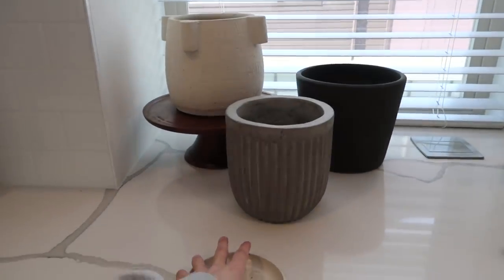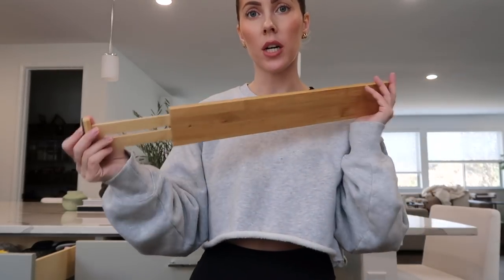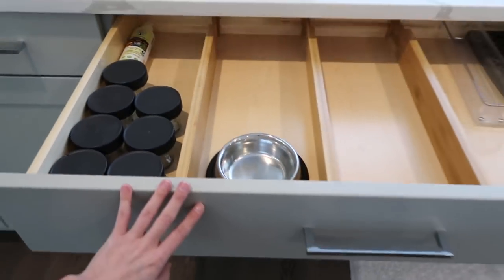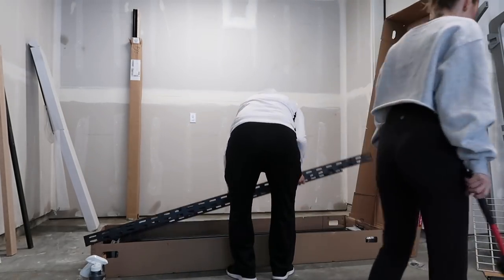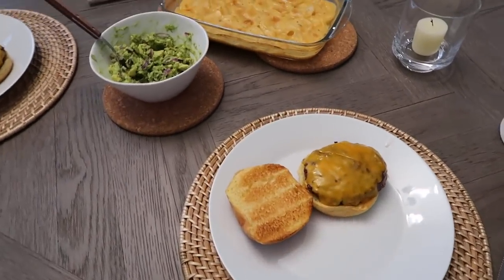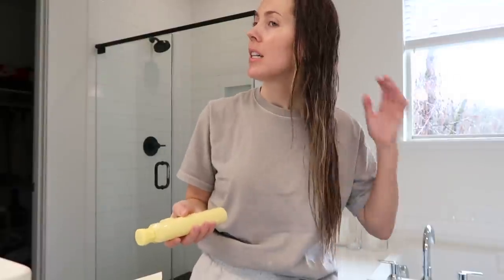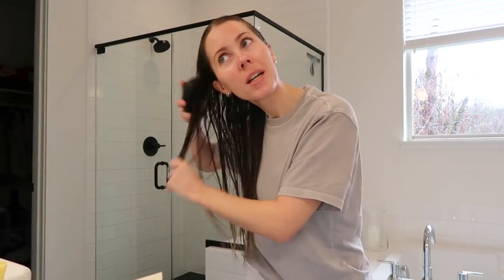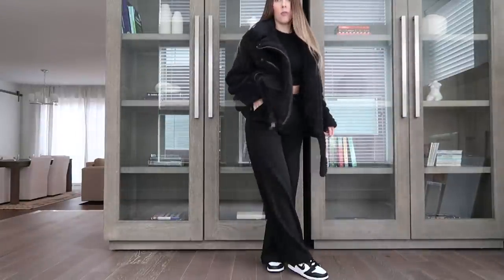VLOG: spring cleaning, sleek low bun tutorial + new hair products & more!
xx, Carissa

L A T E S T  U P L O A D

D I S C O U N T S / P R O M O S

M Y  M E A S U R E M E N T S
Height: 5'1"
Waist: 23.5"
Hips 34.5"
Cup: 32D
Tops: XS
Jeans: 24/00

SATURDAY
// day outfit
Joggers (size 2)
Shoes (size 5)

//sleek low bun products
Black skinny hair ties
Hair spray
Boar bristle brush

//plant pots
Rustic handled white planter
Black planter (large)
Grey planter (7”)
White textured planter
Tan/taupe planter

//kitchen organization
Bamboo adjustable dividers
Bamboo drawer organizers (large)
Bamboo drawer organizers (small)

//garage organization
Heavy duty 4-tier shelving unit
Storage bins

//cocktail cabinet
Old fashioned glasses
Old fashioned glasses
Whiskey glasses
Cocktail smoker
Wine glasses
Martini glasses

SUNDAY
//hair routine + new products
Shaving cream
Oribe mask
Oribe straightening serum
Oribe super shine cream
Oribe Power Drops
Detangler brush

Black jacket (size XS)
Shoes (kids size 3; women’s 5)